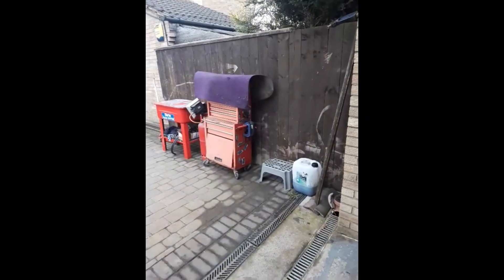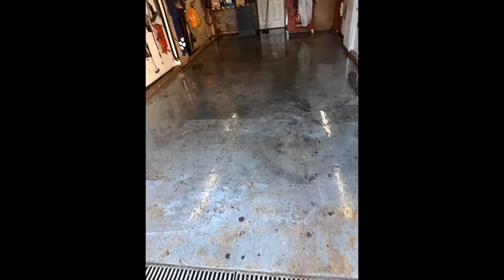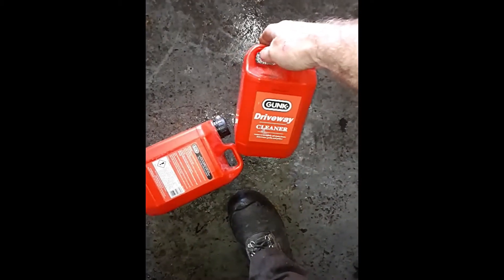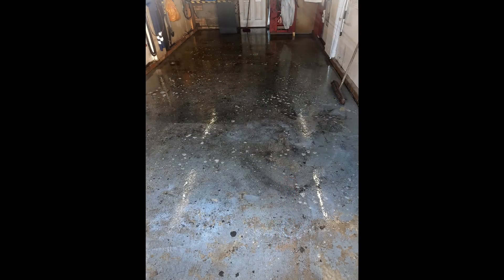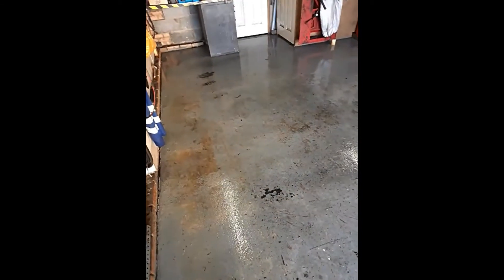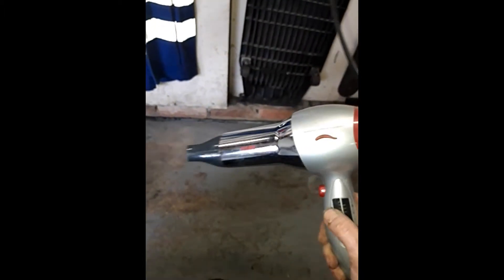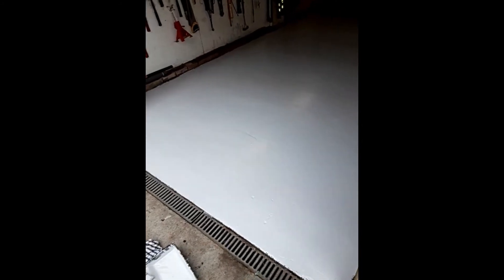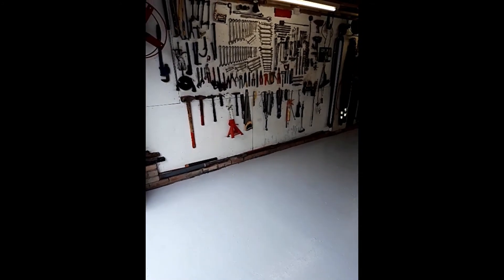Cleaning & Painting Garage Floor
A lul in battle.
Anth.